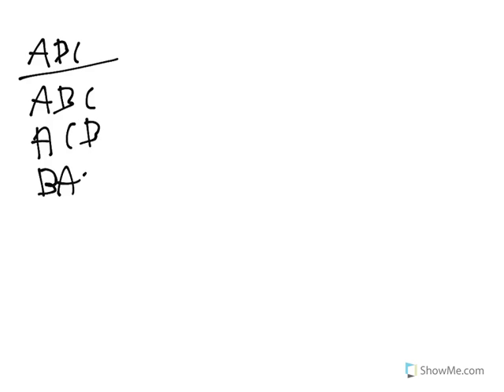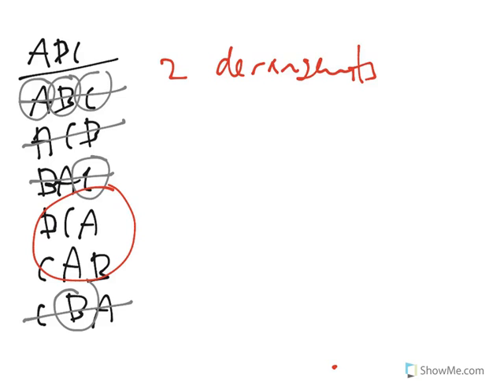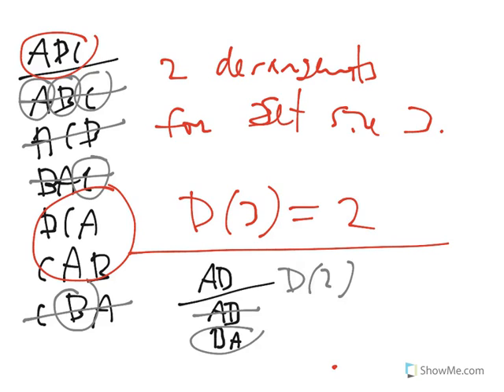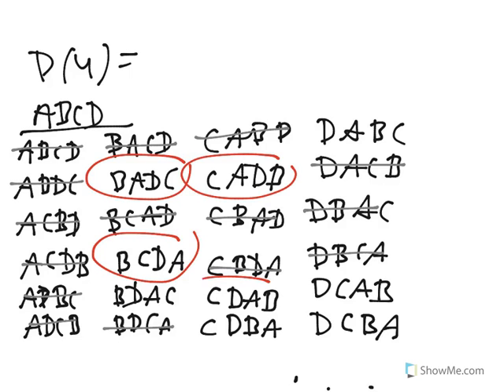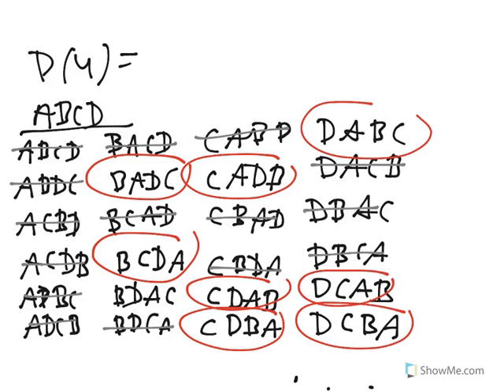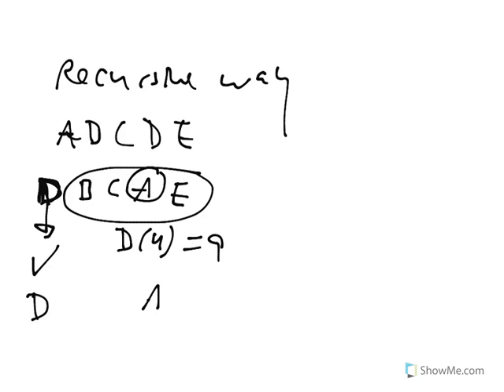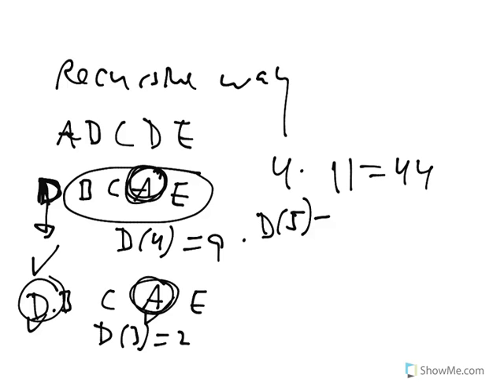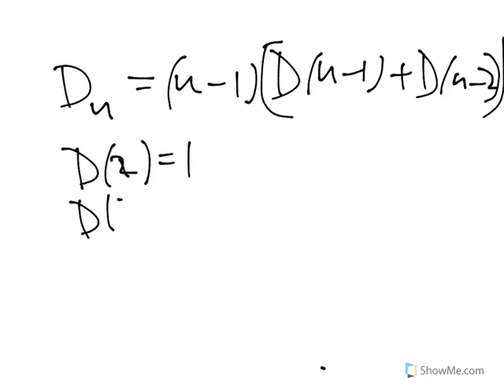26 euler derangement recursive